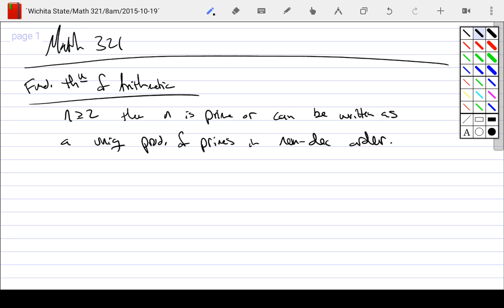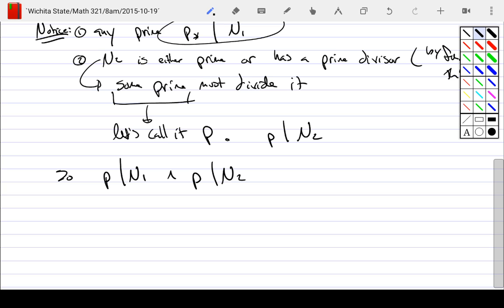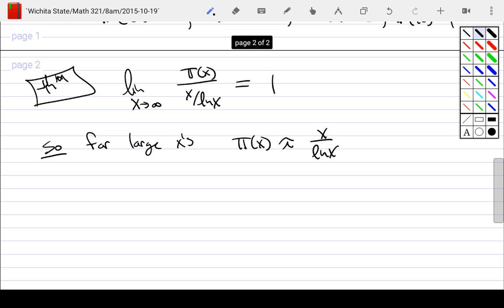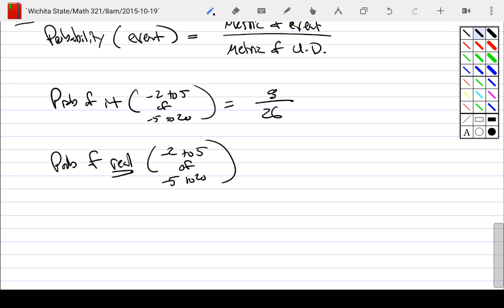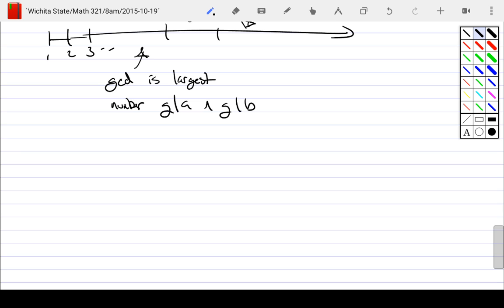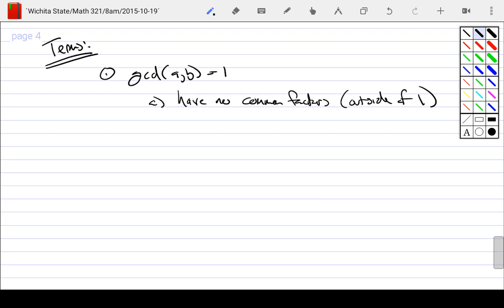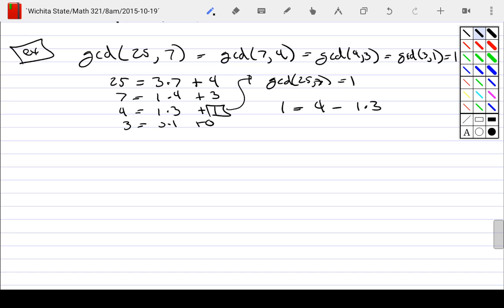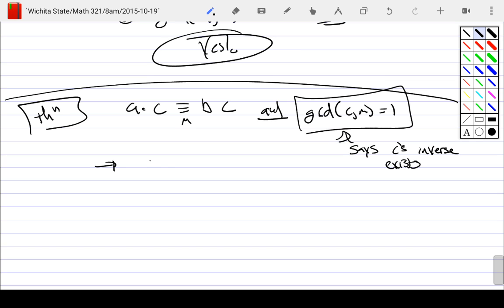Discrete Mathematics Rosen Section 4 3